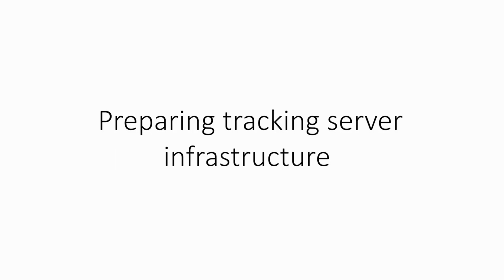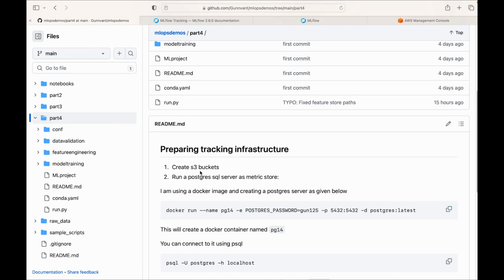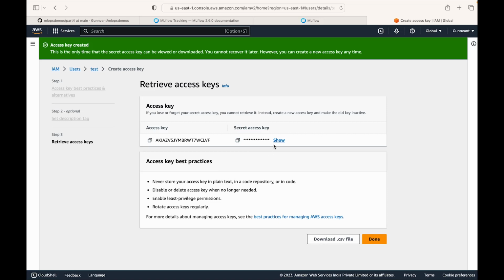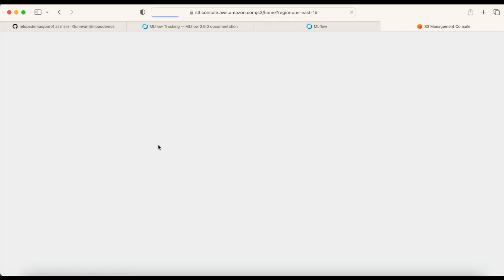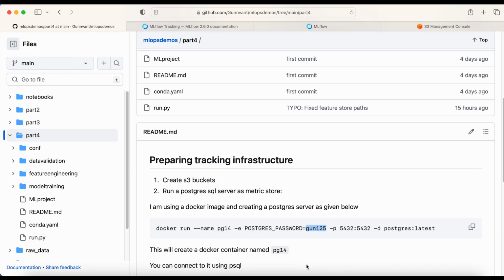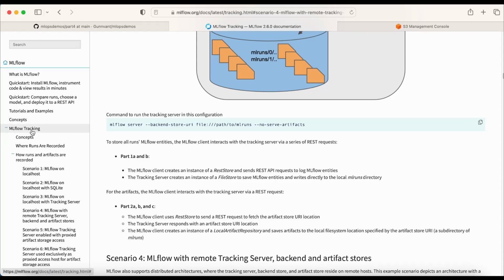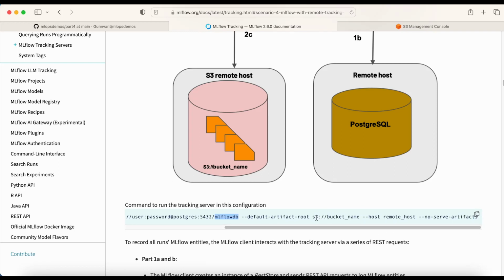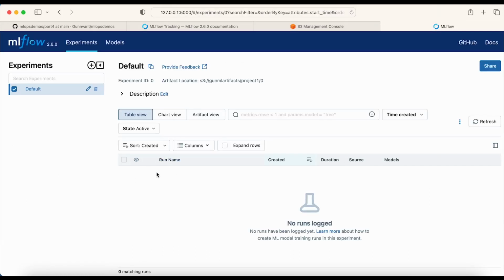Part 4 Video14 Preparing tracking server infrastructure